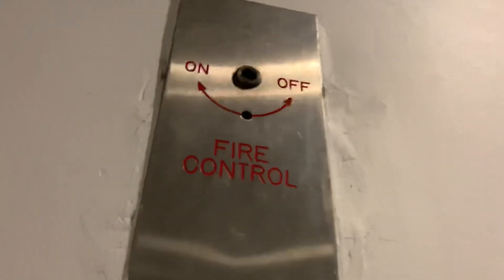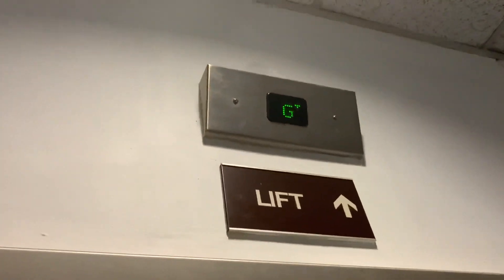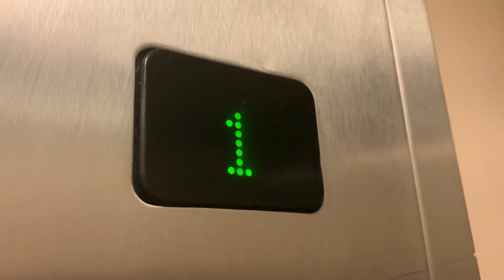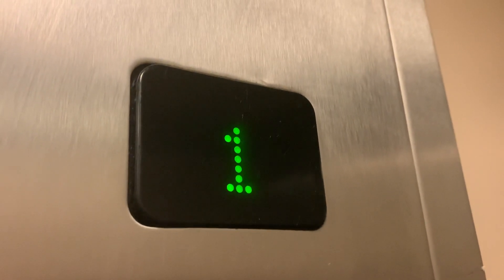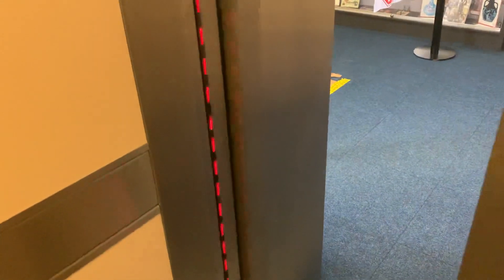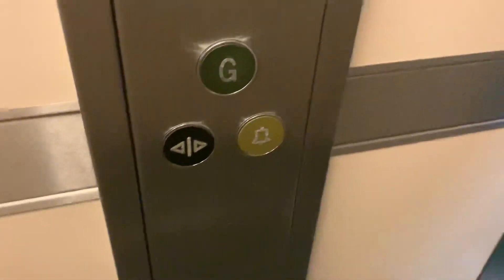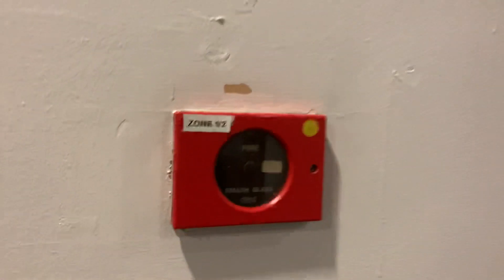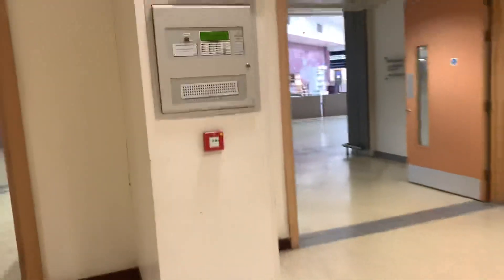LES traction lift at Stourbridge library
Here’s a lift by Lift & Engineering Services Ltd in the Stourbridge library. It’s a fairly basic but nice lift with International Lift Equipment voice and presumably ILE controller too. It also has nice Dewhurst

LES lift
Overhead traction with machine room
Dewhurst fixtures
ILE controller